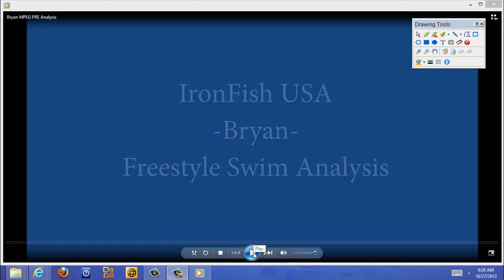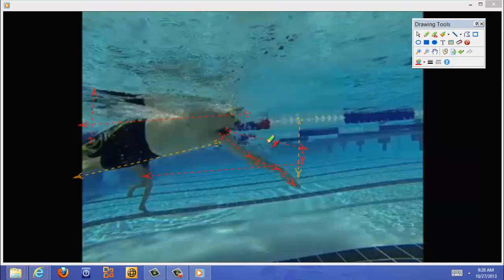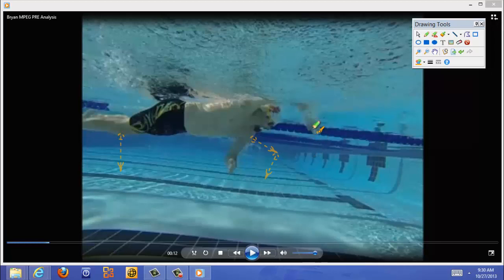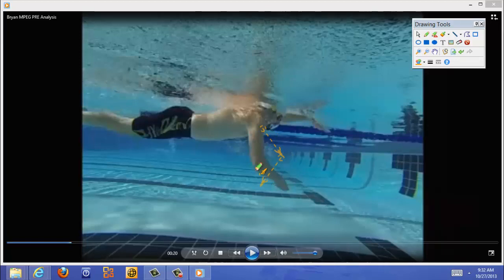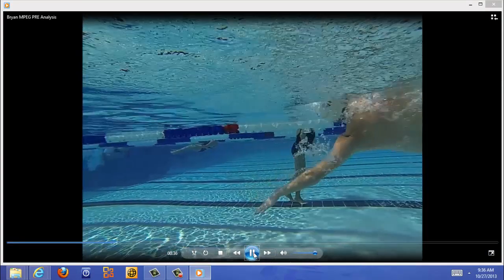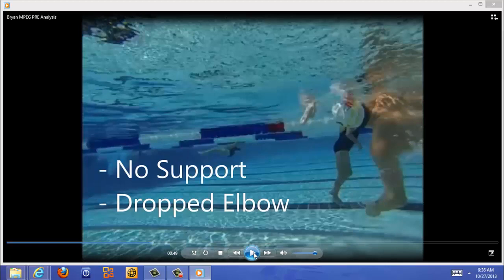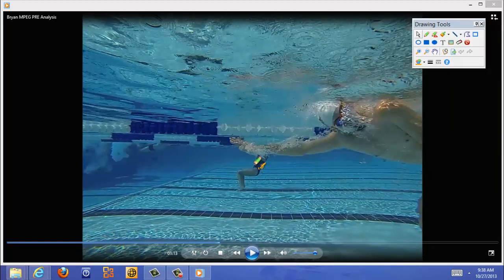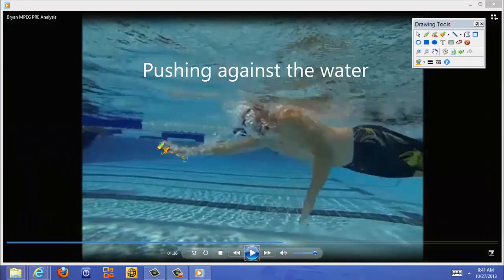Freestyle Swim Analysis - Bryan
This is a video of a hard core long distance triathlete that knocks out 70.3's and Ironman's regularly.  He is the typical triathlete that makes those very common errors we all make.